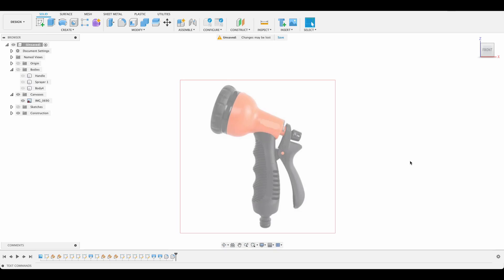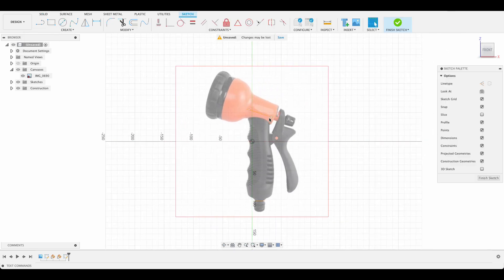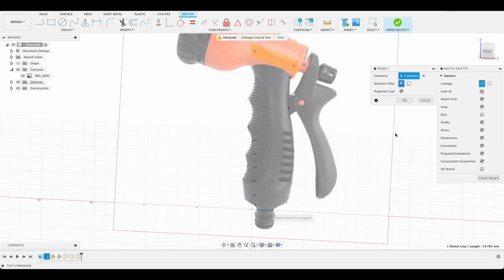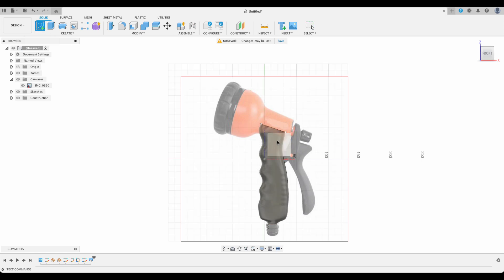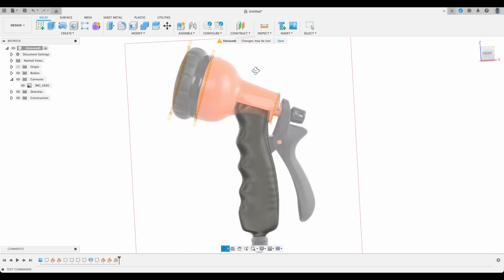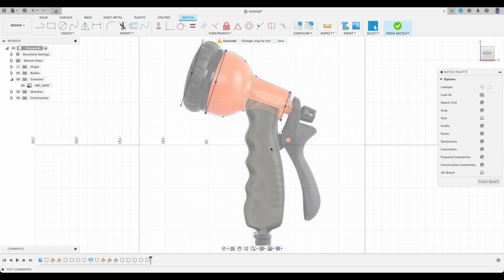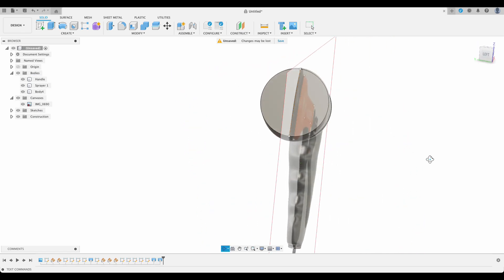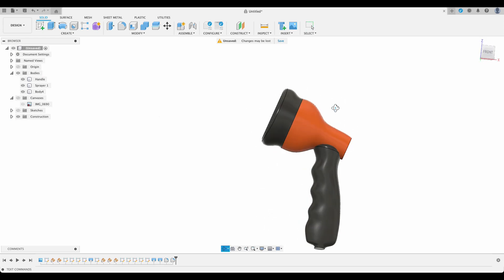Fusion 360 Loft Tutorial: Water Sprayer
Fusion 360 Loft tutorial:

In this video we will be working with the loft command and rails to design a sprayer nozzle for a garden hose. This exercise will be good practice for those looking to improve their skills with complex lofts.